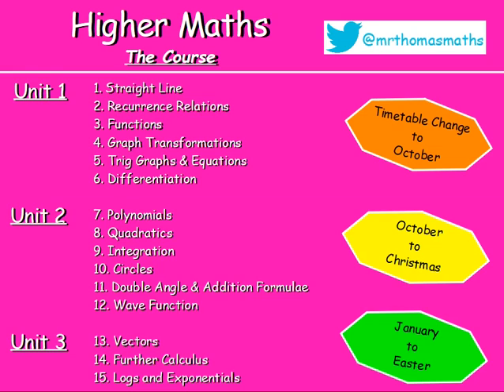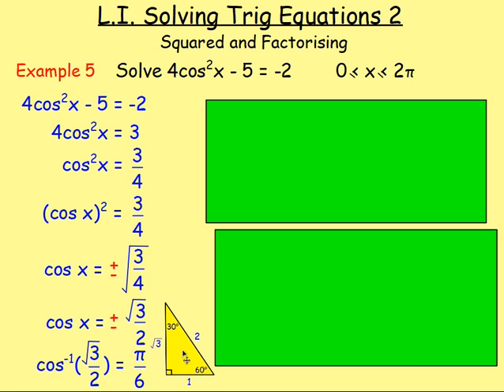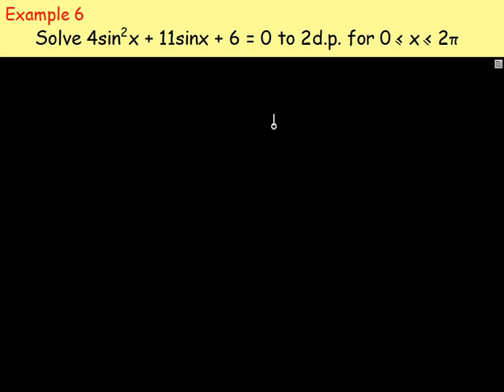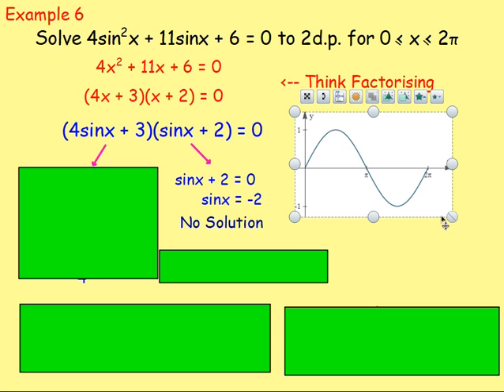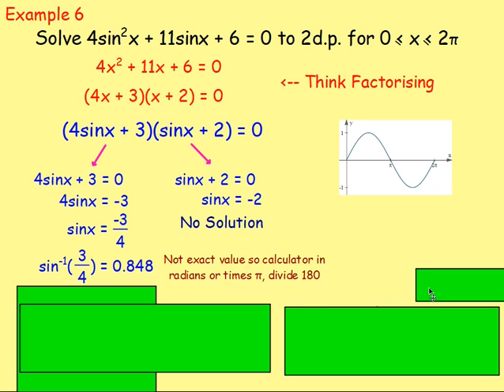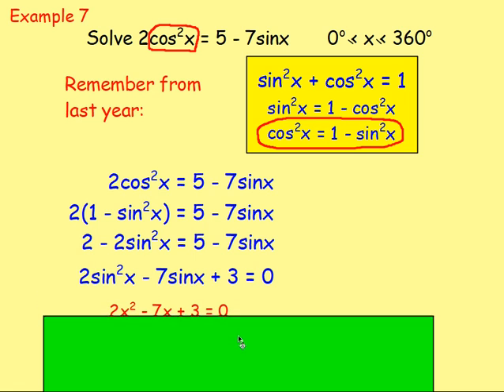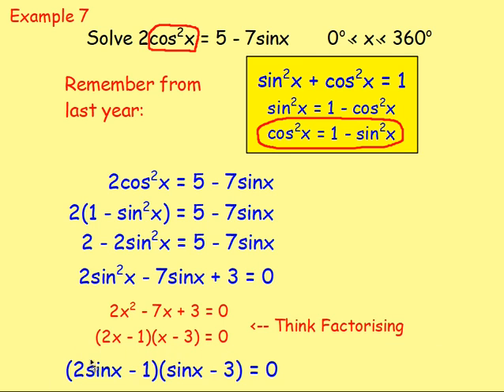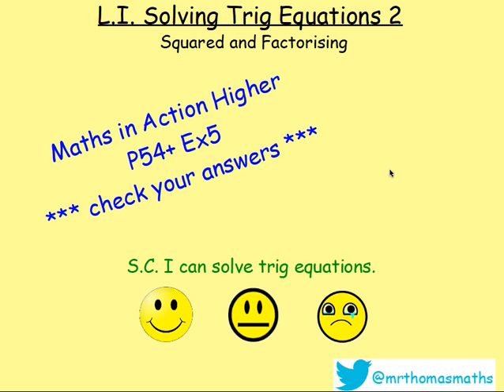5.6 Trig Graphs & Equations 6. Squared and Factorising - Higher Maths Lessons - @MrThomasMaths SQA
Here is Higher Maths Chapter 5 – Trig Graphs & Equations.
Lesson 6 of 8: Solving Trig Equations - Squared and Factorising

123 videos have now been uploaded to guide you through Higher Maths and each video includes an explanation along with plenty of worked examples to help you gain a solid understanding.

CHAPTERS
1. Straight Line
2. Recurrence Relations
3. Functions
4. Graph Transformations
5. Trig Graphs & Equations
6. Differentiation
7. Polynomials
8. Quadratics
9. Integration
10. Circles
11. Double Angle & Addition Formulae
12. Wave Function
13. Vectors
14. Further Calculus
15. Logs and Exponentials

LESSONS

1. STRAIGHT LINE
1.1. Revision of Gradient
1.2. Collinearity
1.3. Gradient = Tan θ
1.4. The Distance Formula
1.5. ax + by + c = 0
1.6. y - b = m(x - a)
1.7. Perpendicular Lines
1.8. Midpoints
1.9. Medians
1.10. Altitudes
1.11. Perpendicular Bisectors
1.12. Points of Intersection
1.13. Chapter Review

2. RECURRENCE RELATIONS
2.1. nth Term & Recurrence Relations Introduction
2.2. Worded Recurrence Relations
2.3. Limits
2.4. Finding A and B
2.5. Chapter Review

3. FUNCTIONS
3.1. Recap, Domain & Range
3.2. Notation & Graphs of Functions
3.3. Composite Functions
3.4. Inverse Functions
3.5. Graphs of Inverse Functions
3.6. Exponential & Logarithmic
3.7. Chapter Review

4. GRAPH TRANSFORMATIONS
4.1. Shapes of Graphs
4.2. y = f(x) ± a
4.3. y = f(x ± a)
4.4. y = -f(x)
4.5. y = f(-x)
4.6. y = kf(x)
4.7. y = f(kx)
4.8. Composite Functions
4.9. Log & Exponential
4.10. Chapter Review

5. TRIG GRAPHS & EQUATIONS
5.1. Radians
5.2. Exact Values
5.3. Trig Graphs - Period & Amplitude
5.4. Trig Graphs - Max / Min
5.5. Solving Trig Equations 1 - Basic & Multiple Angles
5.6. Solving Trig Equations 2 - Squared and Factorising
5.7. Solving Trig Equations 3 - Phase Angle
5.8. Chapter Review

6. DIFFERENTIATION
6.1. Introduction: Notation & Basic
6.2. Indices Revision
6.3. Fractional & Negative Indices
6.4. Further Differentiation
6.5. Gradient of a Tangent / Curve
6.6. Increasing & Decreasing Functions
6.7. Stationary Points & their Nature
6.8. Curve Sketching
6.9. Max & Min in a Closed Interval
6.10. Optimisation
6.11. Displacement, Velocity & Acceleration
6.12. Sketching the Derivative
6.13. Chapter Review

7. POLYNOMIALS
7.1. Introduction & Previous Knowledge
7.2. Nested Form
7.3. Synthetic Division
7.4. Factor Theorem
7.5. Solving Equations / Roots
7.6. Missing Coefficients
7.7. Functions from Graphs
7.8. Curve Sketching
7.9. Chapter Review

8. QUADRATICS
8.1. Sketching a Parabola
8.2. Completing the Square
8.3. Max and Min Values
8.4. Solving Equations
8.5. Solving Inequations
8.6. The Discriminant
8.7. Tangents to a Curve
8.8. Chapter Review

9. INTEGRATION
9.1. Introduction
9.2. Solving Differential Equations (Finding C)
9.3. Definite Integrals (Area Under a Curve)
9.4. Areas Above & Below the x-axis.
9.5. Area Between 2 Curves
9.6. Chapter Review

10. CIRCLES
10.1. x2 + y2 = r2
10.2. (x - a)2 + (y - b)2 = r2
10.3. x2 + y2 + 2gx + 2fy + c = 0
10.4. Equation of a Tangent
10.5. Intersection of a Line and a Circle
10.6. Chapter Review

11. DOUBLE ANGLE & ADDITION FORMULAE
11.1. Cos(A ± B)
11.2. Sin(A ± B)
11.3. Applications of Addition Formulae (Harder Problems)
11.4. Sin 2A & Cos 2A
11.5. Trig Equations involving Double Angles
11.6. Chapter Review

12. WAVE FUNCTION
12.1. kcos(x - α)
12.2. Other Forms
12.3. Multiple Angles
12.4. Max & Min Values
12.5. Solving Trig Equations
12.6. Chapter Review

13. VECTORS
13.1. Recap from National 5
13.2. Unit Vectors
13.3. Parallel Vectors
13.4. Collinearity
13.5. Section Formula
13.6. Vector Diagrams
13.7. The Scalar Product
13.8. The Angle Between Two Vectors
13.9. Properties of the Scalar Product
13.10. Chapter Review

14. FURTHER CALCULUS
14.1. Differentiating Sinx and Cosx
14.2. The Chain Rule
14.3. The Chain Rule with Trig.
14.4. Further Integration
14.5. Integrating Sinx and Cosx
14.6. Integrating Sin(ax + b) & Cos(ax + b)
14.7. Chapter Review

15. LOGS & EXPONENTIALS
15.1. Surds & Indices Recap
15.2. Exponentials & 'e'
15.3. Logarithms
15.4. Log Rules
15.5. Solving Log Equations
15.6. Natural Logs (ln)
15.7. Experimental Data
15.8. Sketching Log Graphs
15.9. Chapter Review